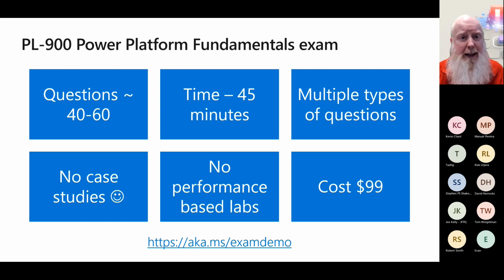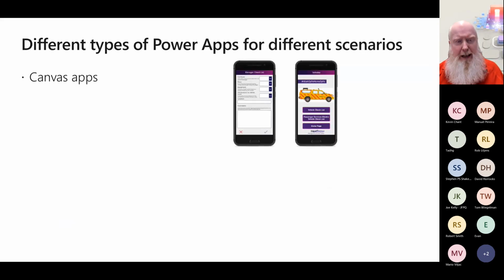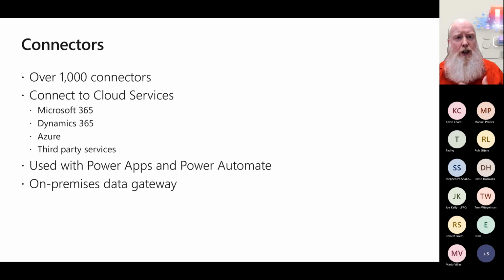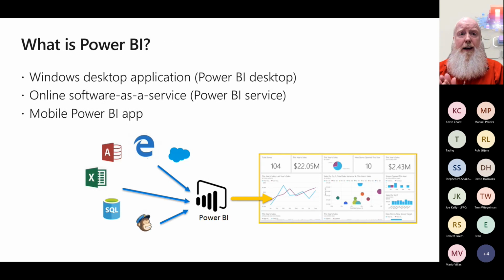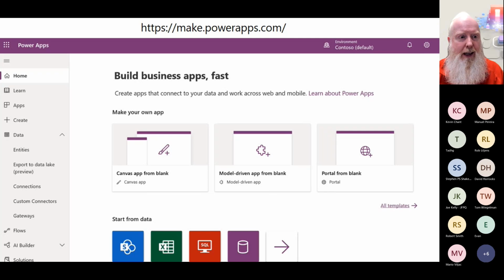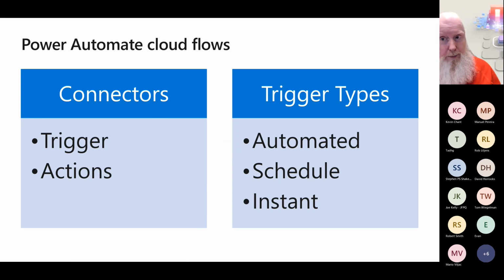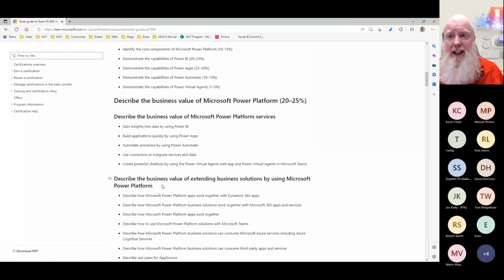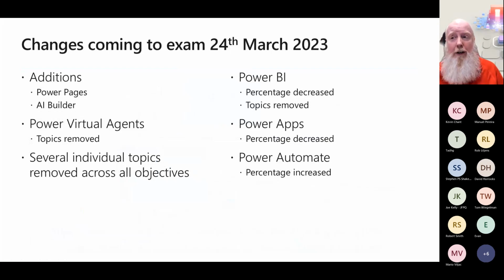ExamCram PL-900 Power Platform Fundamentals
Note
Be mindful that Microsoft certification exams are revised continually and whilst the information in this ExamCram might be relevant, it may be outdated. You should refer to the certification page for details of the current curriculum

Please be mindful that Microsoft certification exams are revised continually and whilst the information in this ExamCram might be relevant, it may be outdated. You should refer to the certification page for details of the current curriculum

Overview
Overview of the PL-900 exam, who it is aimed at, and the resources available to prepare for the exam

Speaker
Julian has worked with Dynamics 365 since its first release and uses the Microsoft Power Platform and Azure to enhance solutions for users.
He is a Microsoft Certified Trainer and delivers training across Europe.
He is an author of books on Power Platform Functional Consultant and Azure AI Fundamentals.
He is also a Business Applications MVP and regularly talks at events about extending the Power Platform with AI and Azure.